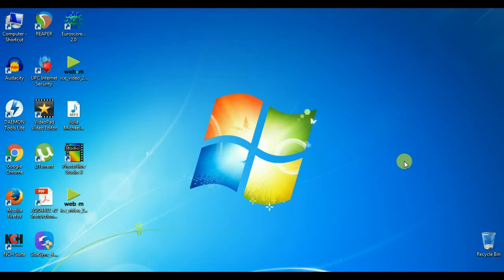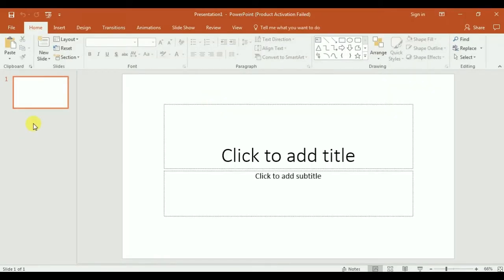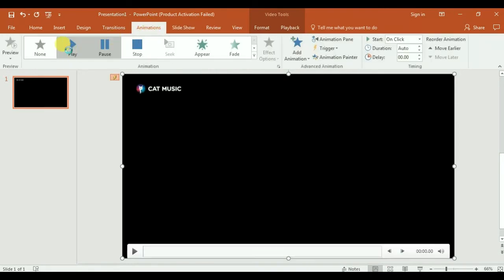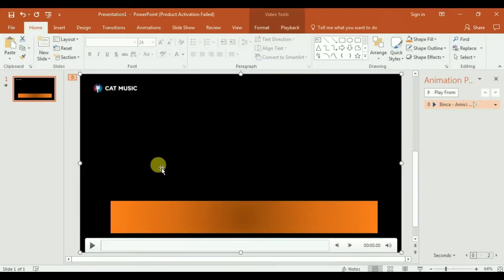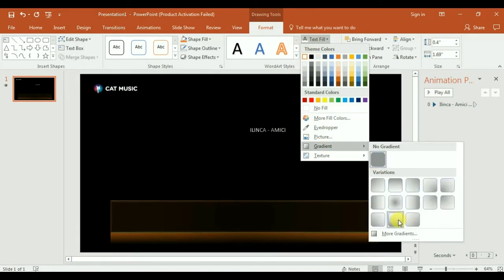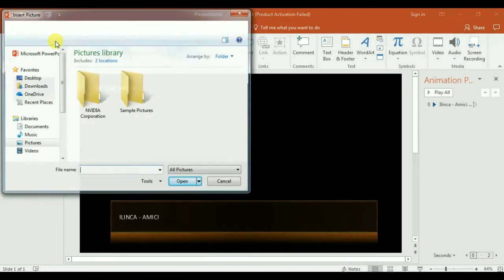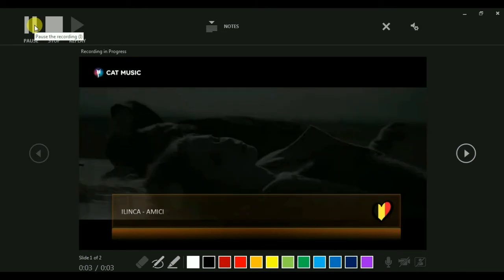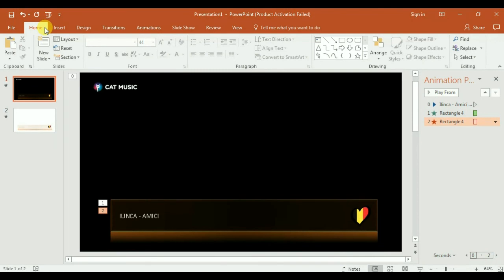Eurovision TUTORIAL : How to make an Eurovision TOP or design?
Many of you asked me in comments how to make your own ESC tops or design! I hope this video will help you! :)